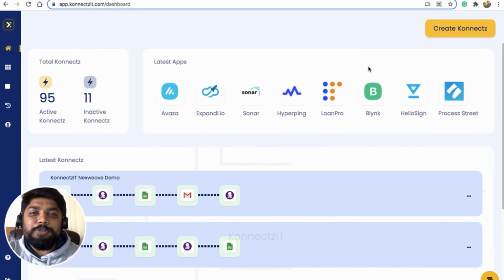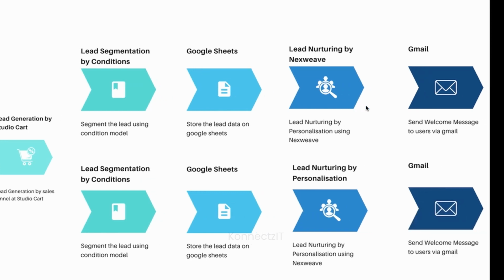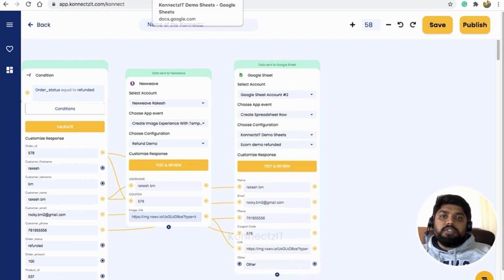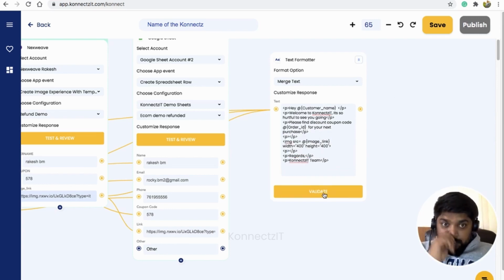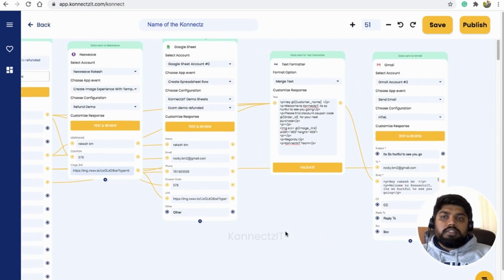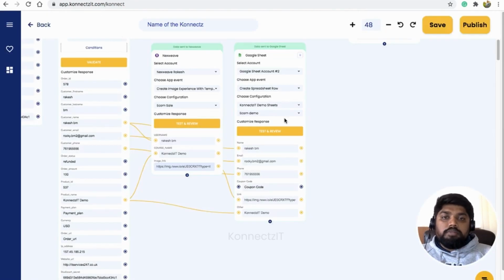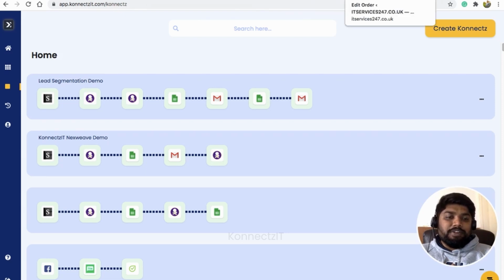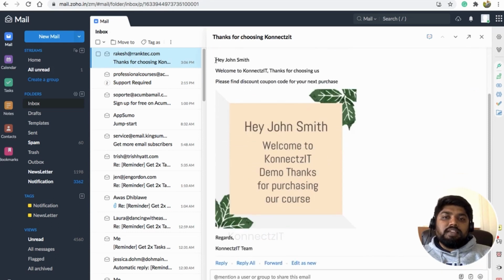Capture the Leads using Studiocart Segment them with Conditions and Nurture using Nexweave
Watch this Tutorial to Learn How to Segment the Leads using conditions app Captured through Studiocart, and Nuture the Leads using Nexweave with Personalized Experience.

Any Doubts? Comment Sections is all Yours.

• Insightful dashboard,
• Konnectz management,
• Task history,
• Multi-lingual support